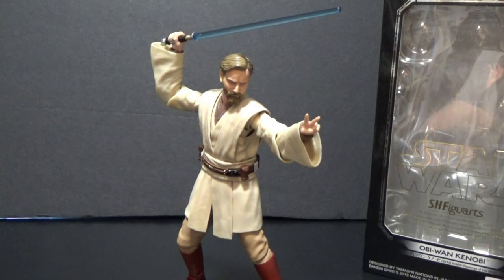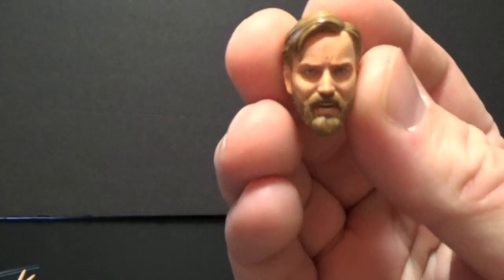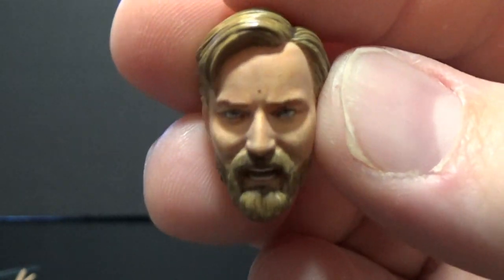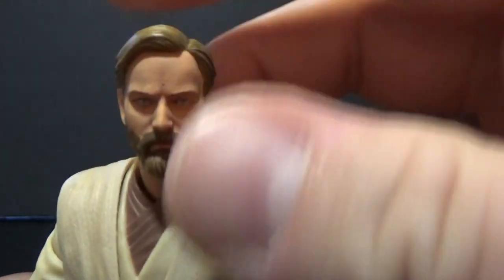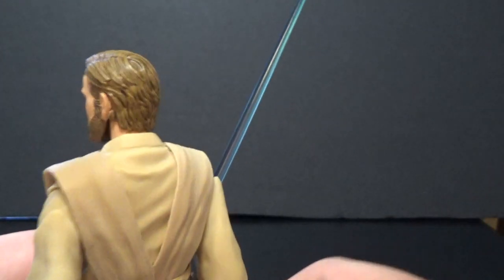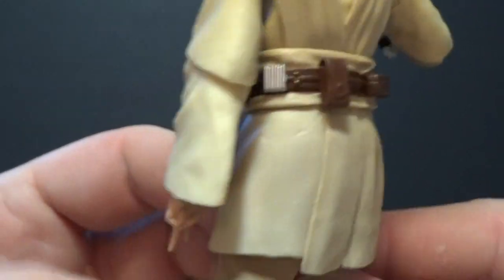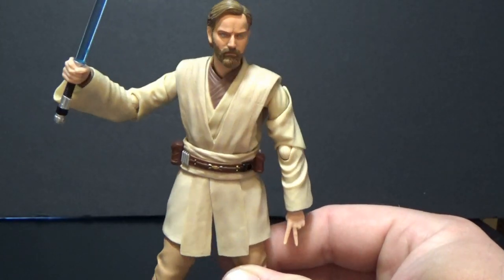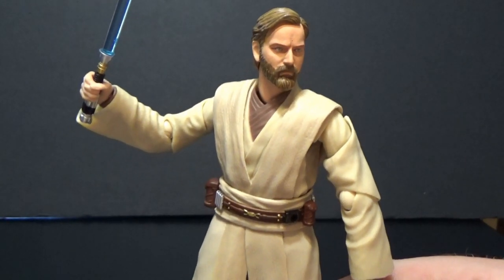OBI-WAN KENOBI (Revenge of the Sith) - S.H.Figuarts